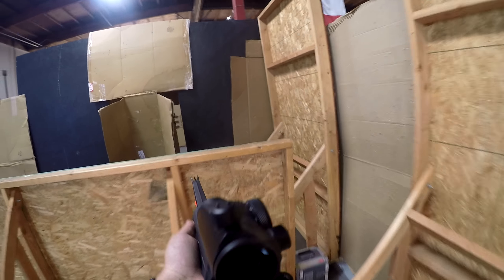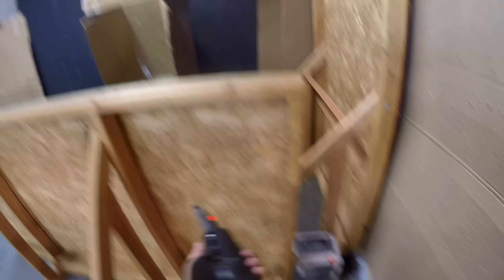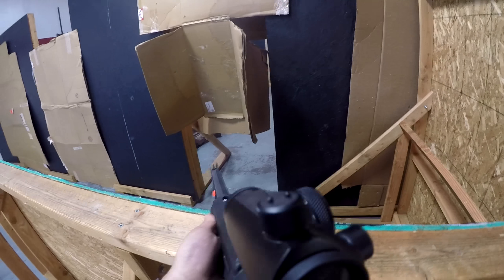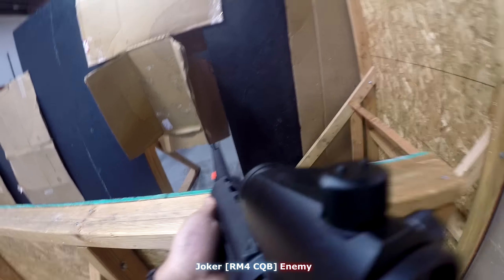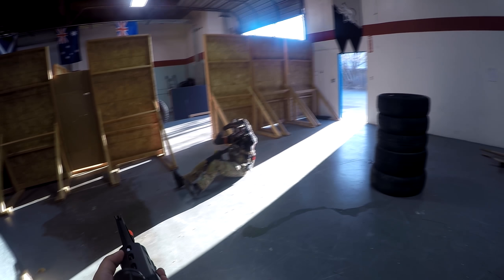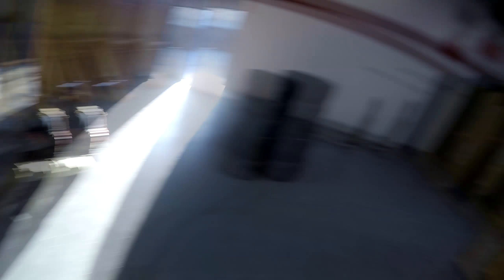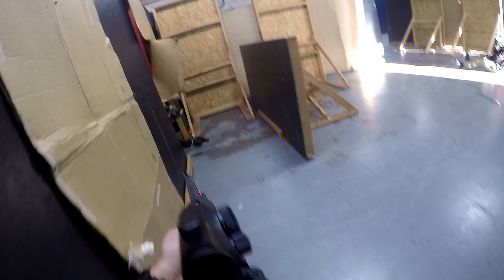DSOC Killhouse | Airsoft CQB Gameplay in 2K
Found some old footage from a couple months back when I went to DSOC Killhouse with the Generic Airsoft Team. At the time I changed the settings for my GorPro to 2k at 60fps and looks amazing.

I don't have a schedule when to put them up due to school and work.

►Guns I'm using: - KWA RM4 CQB- ASG CZ P-09

►Camera: - GoPro Hero 4 Black w/ Brain Exploder NVG Mount

► Blue Snowball Ice (ebay)

►Field DSOC Killhouse, Santa Clara, Ca